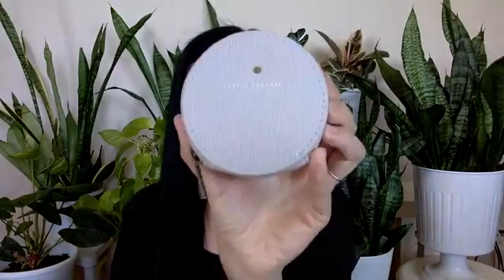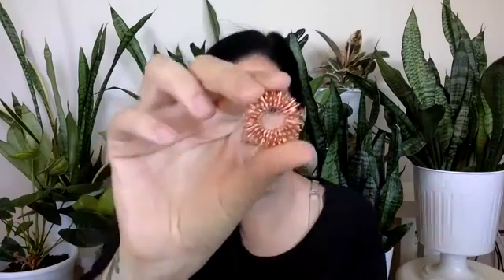Saje Wellness | How to Get Well, Stress Less and Sleep Well with our Remedy Kits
Kristin Rondeau, National Educator at Saje, deep dives into three of our remedy kits: Get Well, Stress Release and Sleep Well. Learn about benefits of a curated remedy kit and some SajeTips on how to feel your best, naturally.